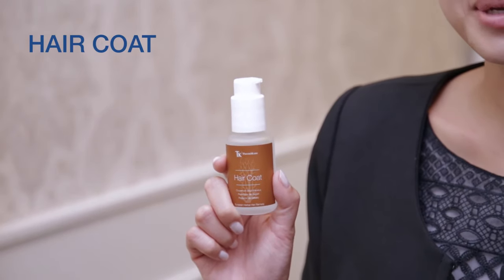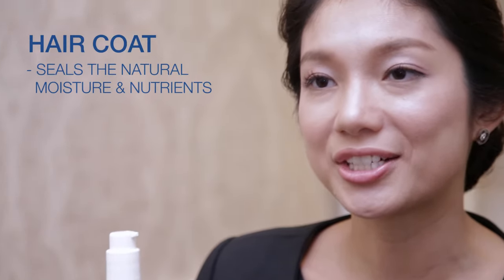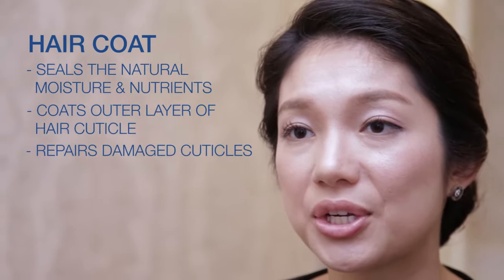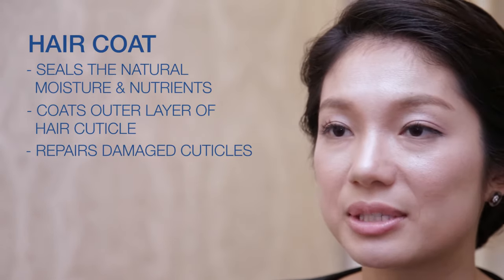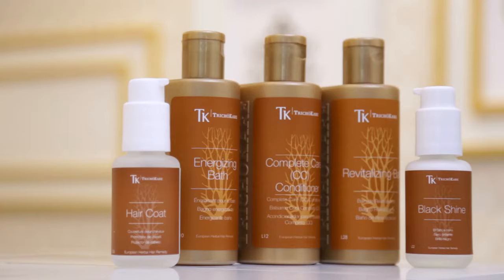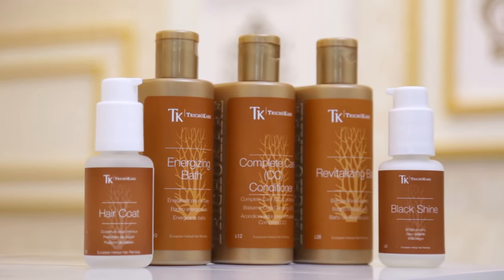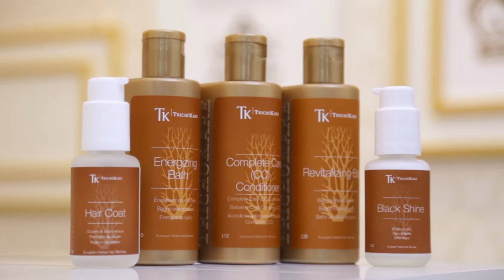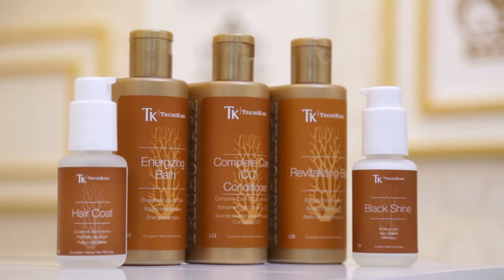TK Trichokare Hair Coat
Hair Coat is used for dry, brittle split ends. It helps to seal the natural moisture and nutrients in the hair strand, coat the outer layer of hair cuticles, and repair damaged cuticles. Effective after the first application. Regular use will ensure soft, smooth and glossy hair. Suitable for: Very dry and brittle hair